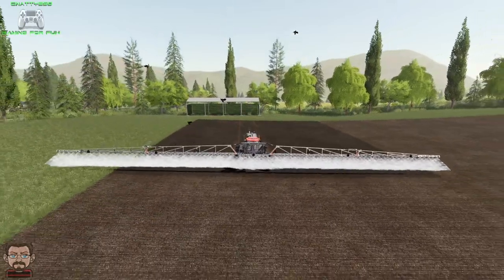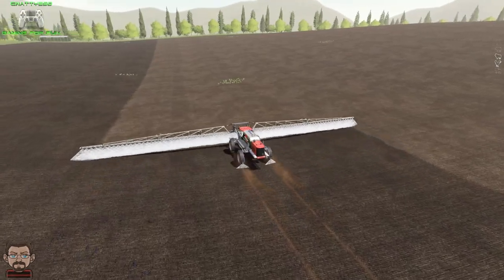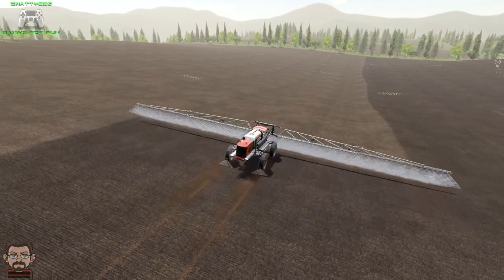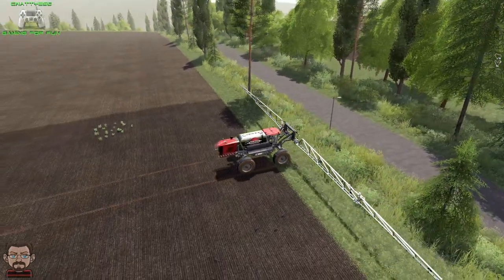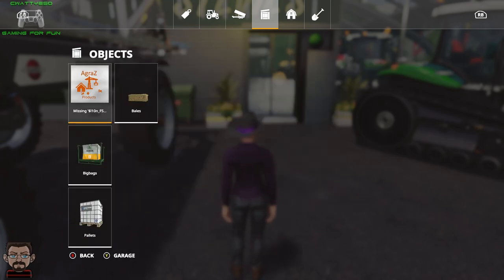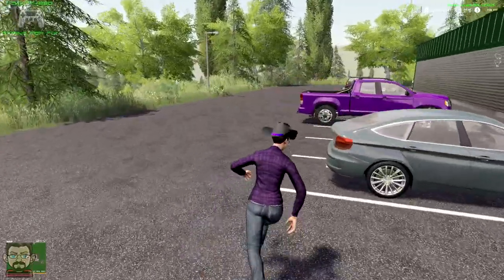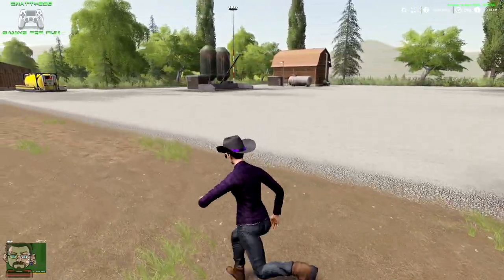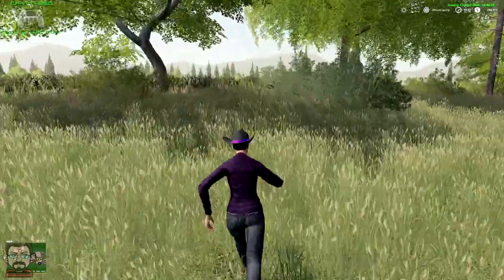🚜 🌻 FS19 Lakeland Vale Map by Stevie 🌱 🌾 18. Finishing Fertilising Contracts 🚛🚚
Following on from yesterday's video, I finish off the fertilising contracts I accepted in the video. We empty the Rubicon at the farm before returning it to the store and completing the contracts and receiving our payments. I then need to organise the farm, and find some way to store the pallets of fertiliser.

My Mod Folder for this Series is shared and available for people to download in entirety or just individual mods they like the look of. if anyone does download either the whole folder or just an individual mod or two, please take a moment to say "Thank You" in the comments below as it takes me a large amount of time to find the mods, download them, test them, and then upload them to my google drive to share with everyone.